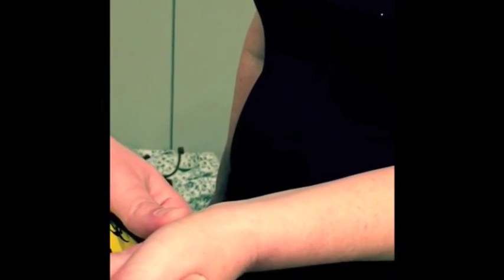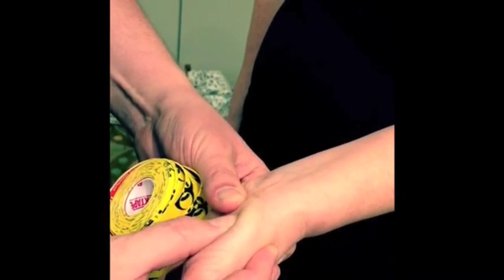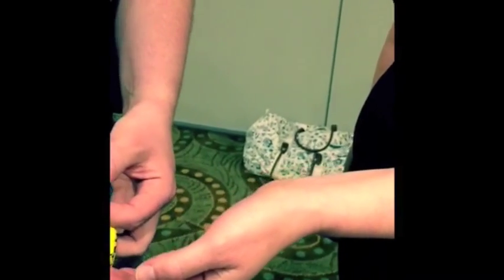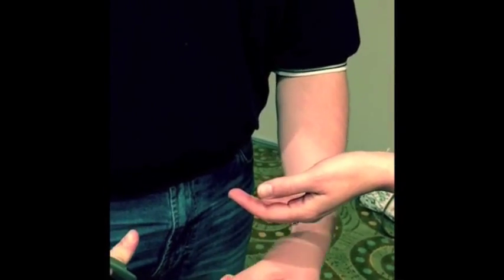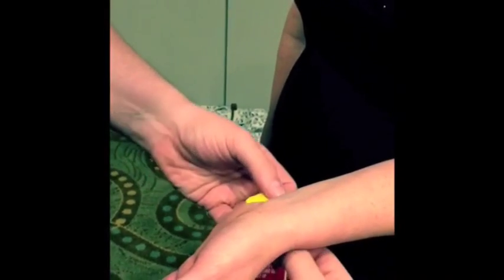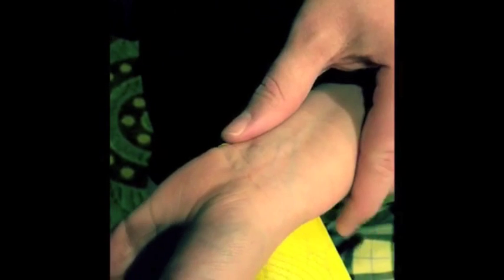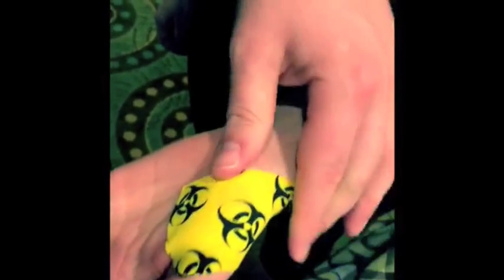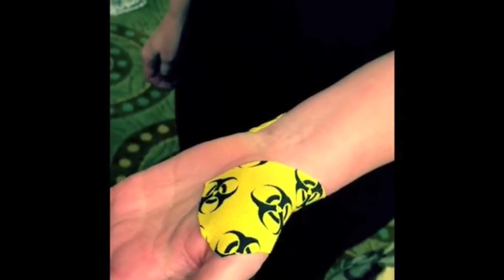Kinesiology taping for the CMC joint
Due to our flexion-based lifestyles, many individuals will develop thumb pain either through muscle imbalances, injury or nerve entrapments.  Steve Middleton, MS, ATC, CSCS, CES, CKTP, FMT, PMT demonstrates an effective taping technique to reduce or eliminate pain.